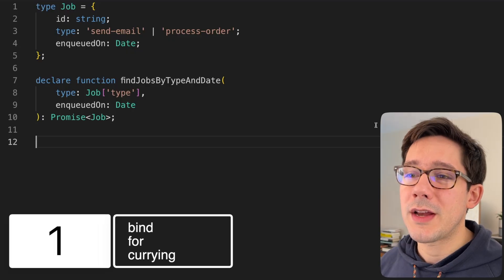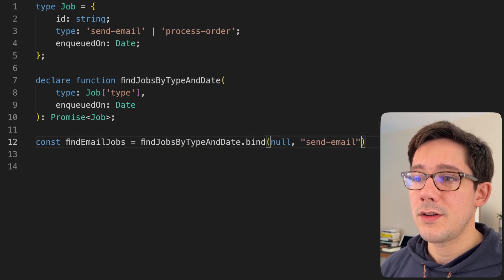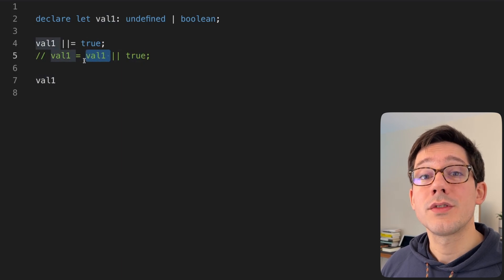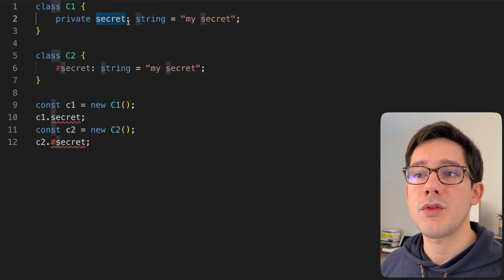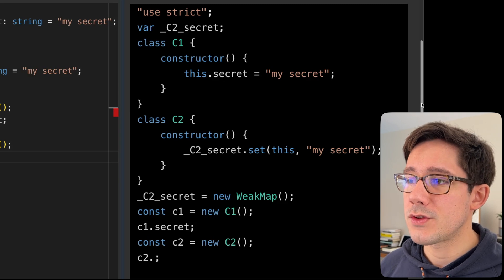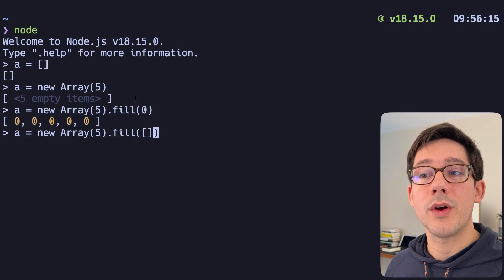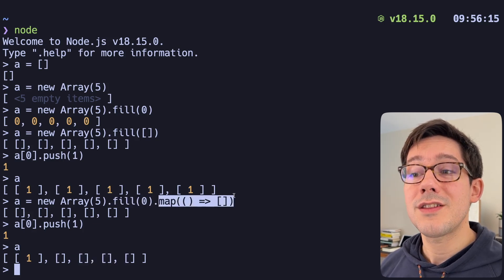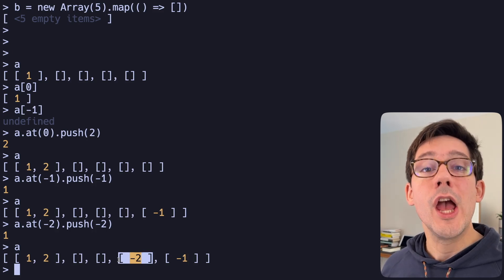5 JavaScript Tips You Probably Don't Know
We do a lot of TypeScript on this channel, but JavaScript is still a growing language, and you can do some pretty cool stuff with JS these days! If it's been a while since you looked at what's new in JavaScript, you might find something new in this video!